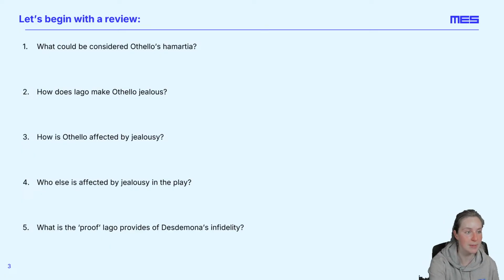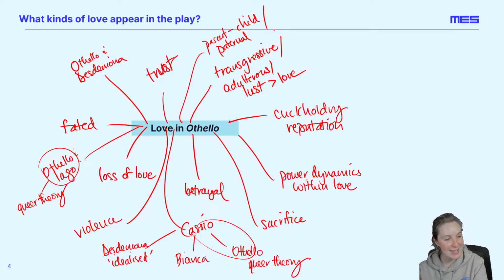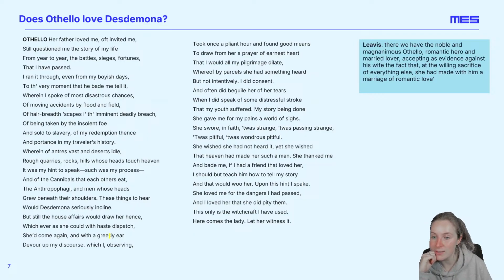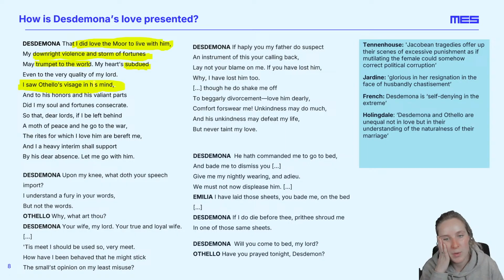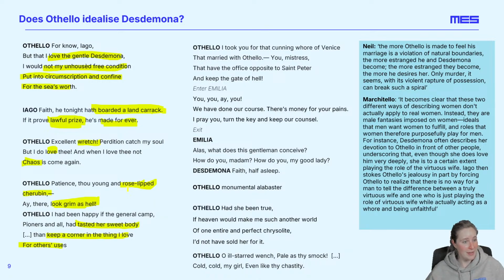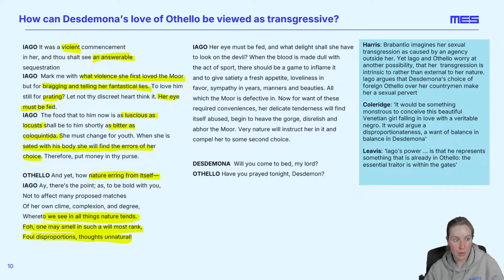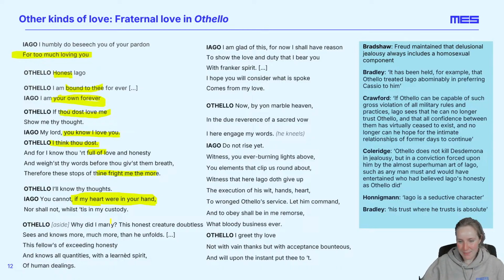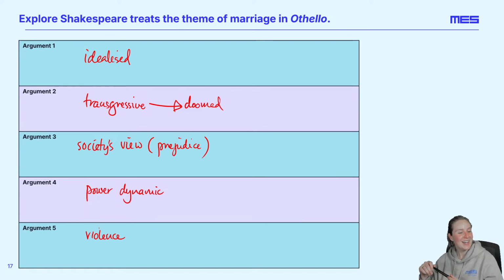11. Theme: Love and Marriage | A-Level English Lit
Tech issues?